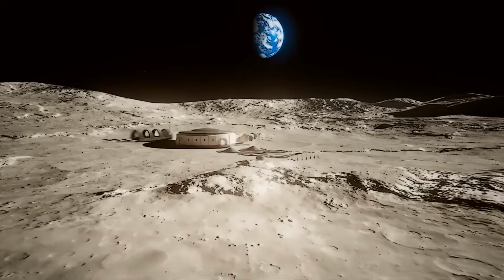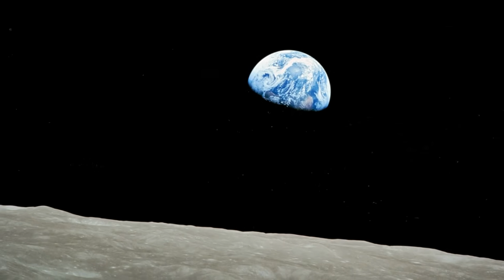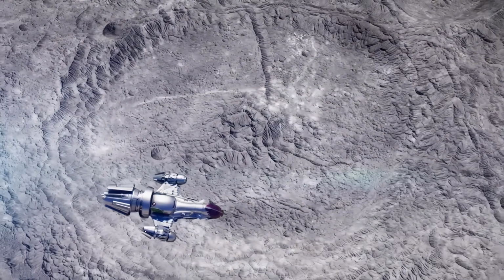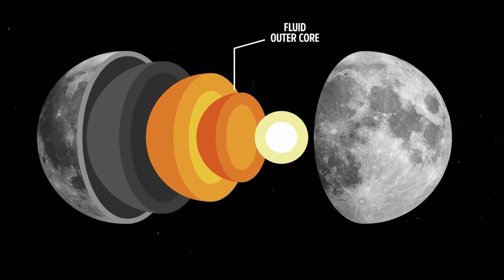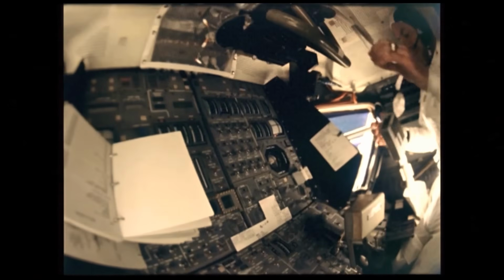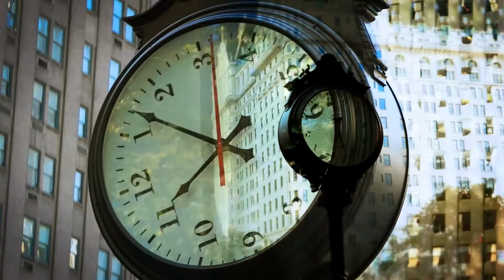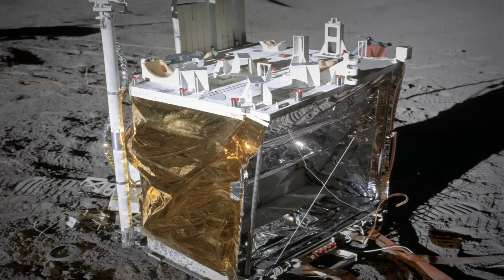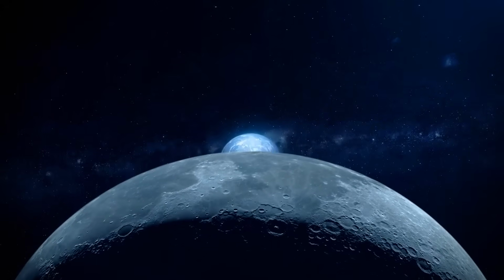Why Did We Really Stop Going to the Moon?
The Apollo missions once symbolized the pinnacle of human achievement, sending astronauts to the Moon and capturing the world’s imagination. But after just a handful of landings, the missions abruptly ended—leaving many to wonder why we never returned. Was it really just about budgets and politics, or is there a deeper, untold story behind our sudden departure from the lunar frontier?